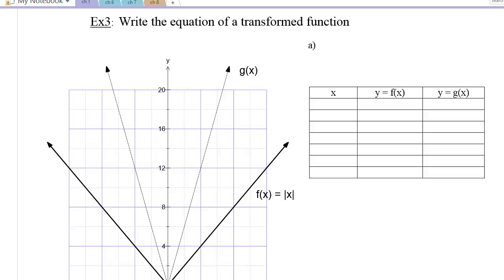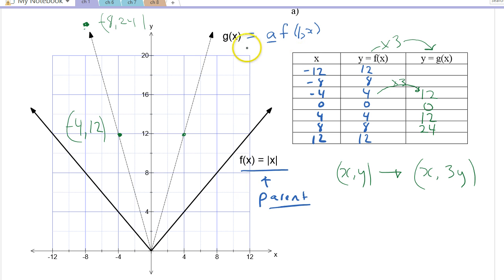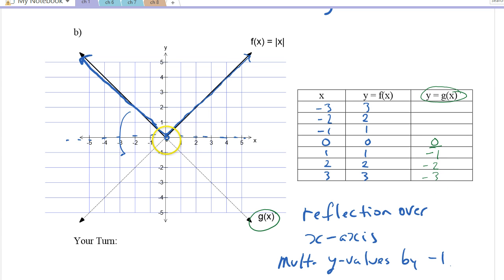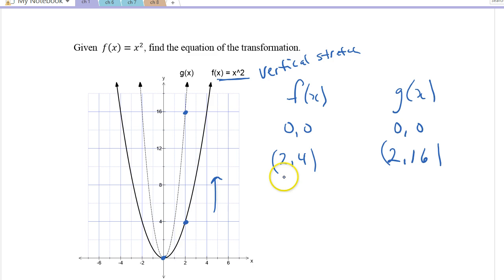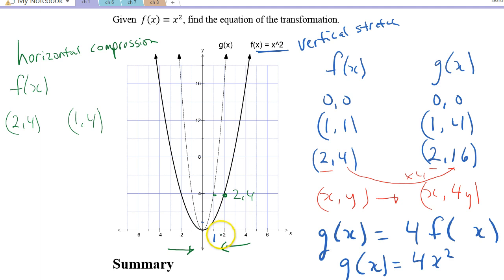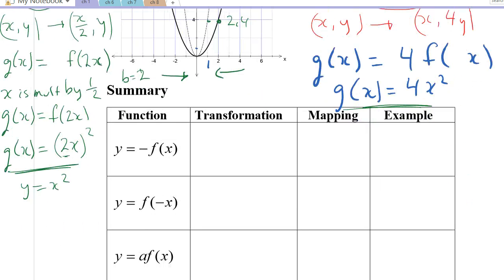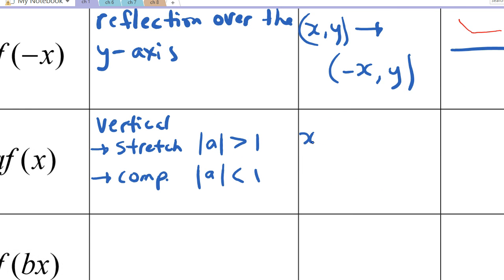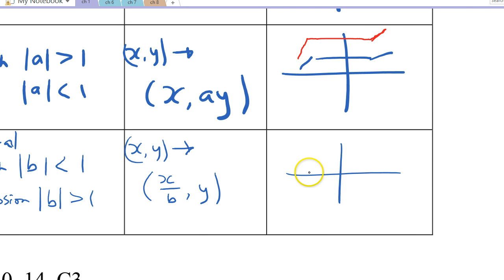Lesson 01_02d Example 3 page 16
Last part of the lesson